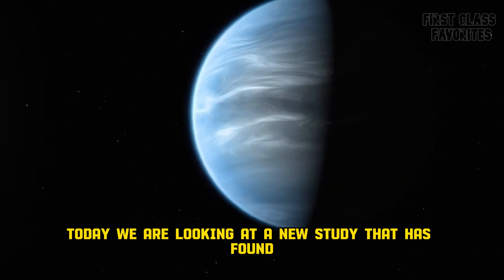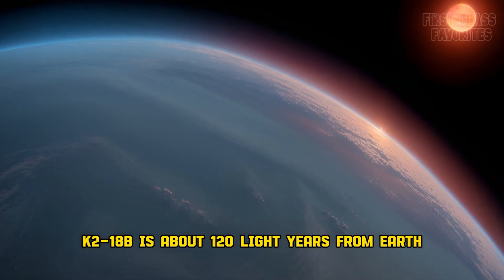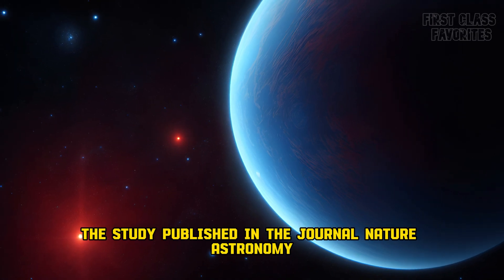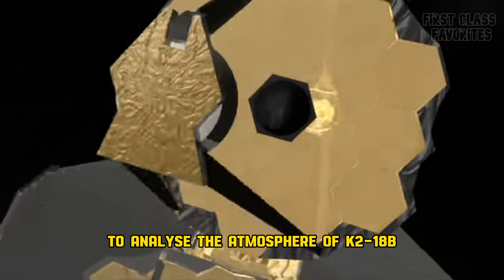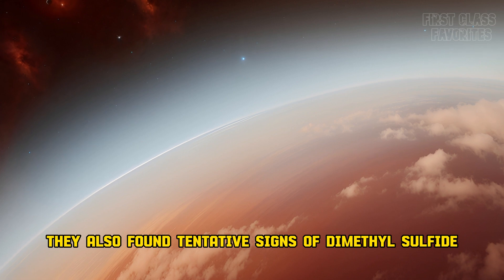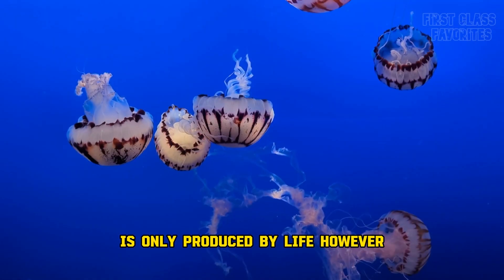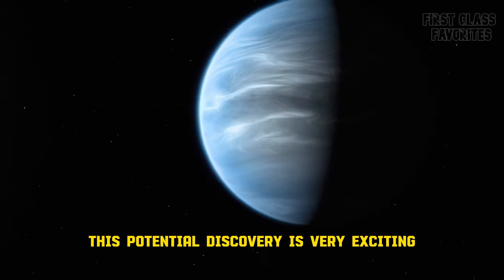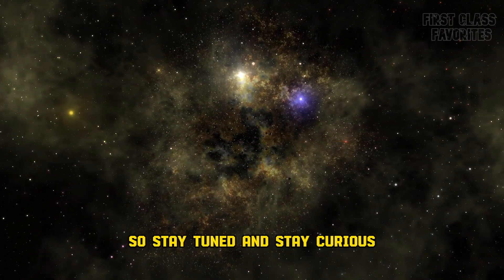Possible Life on K2-18b: Mind-Blowing Discoveries Await!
In this video, we explore the fascinating exoplanet K2-18b and the exciting possibility of life beyond Earth. Join us on a journey of discovery as we uncover the latest findings and potential clues to life on K2-18b.